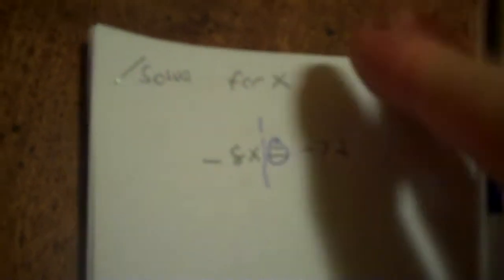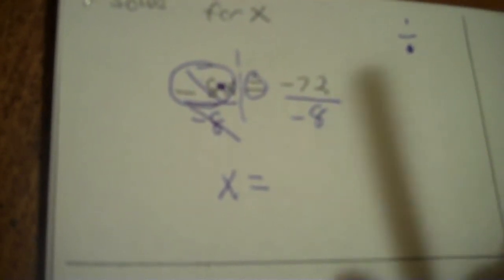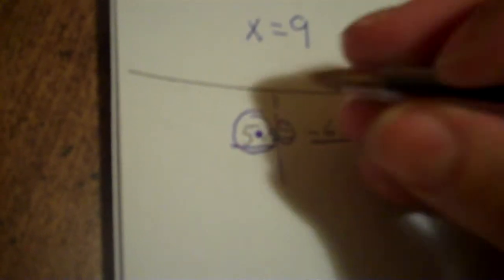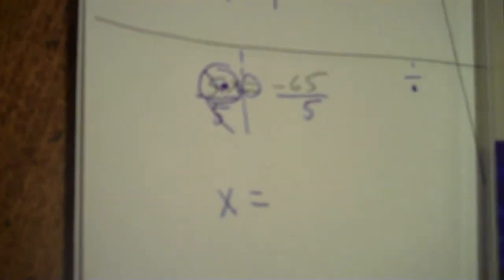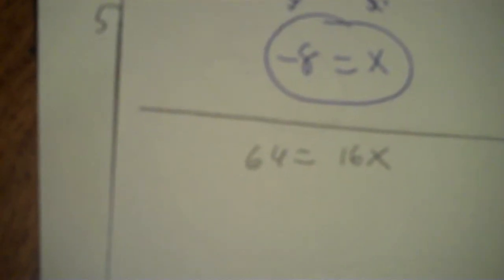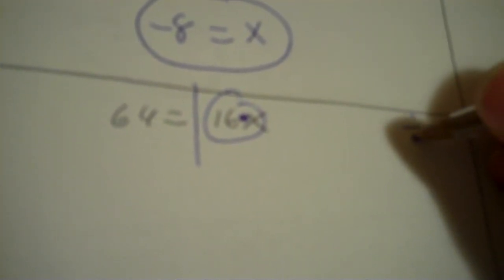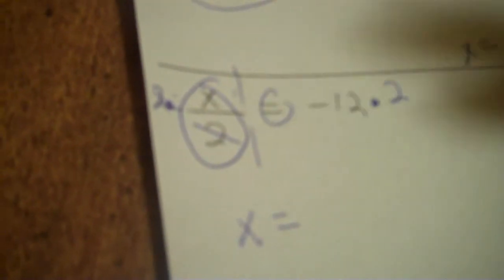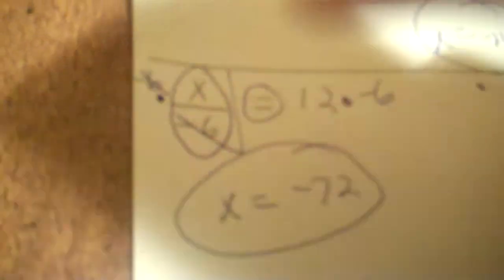EA 3 3 on site